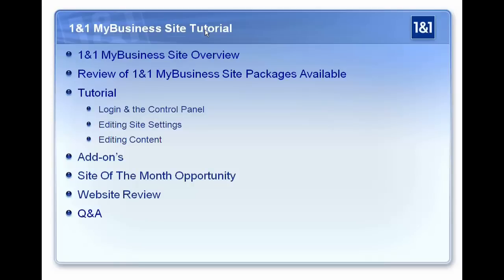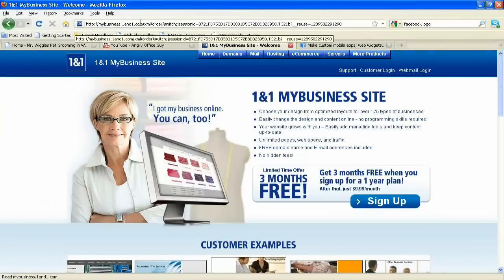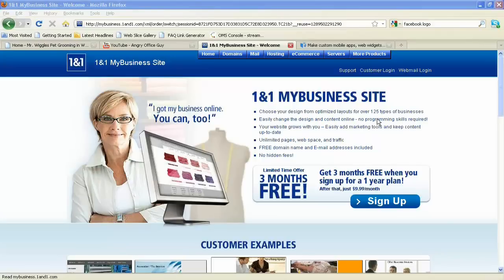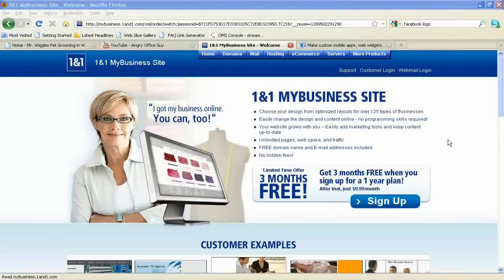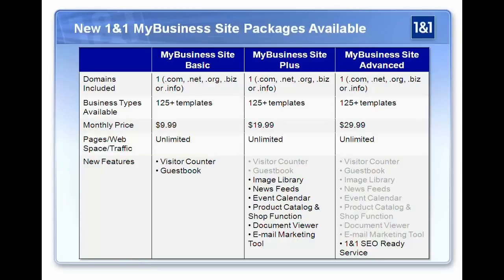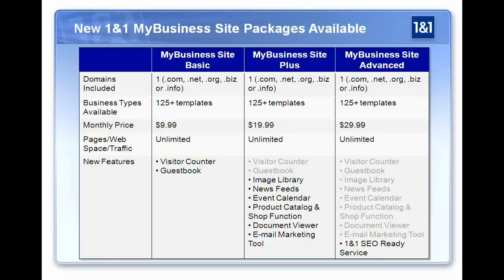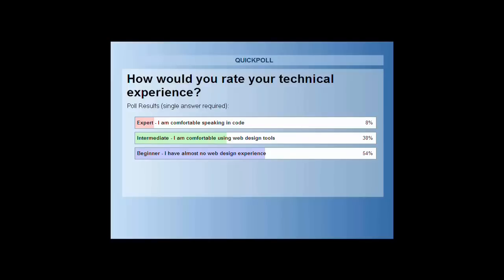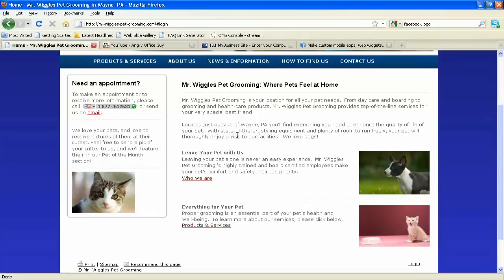1&1 MyBusiness Site Tutorial Webinar Part 1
Now more than ever, it's crucial that your website be engaging and content-rich to help you attract new customers.  We'll show you how the new and improved 1&1 MyBusiness Site can create a professional looking website for your business.